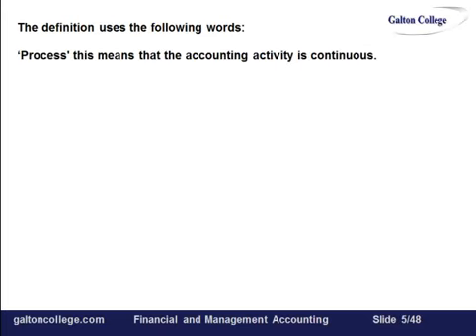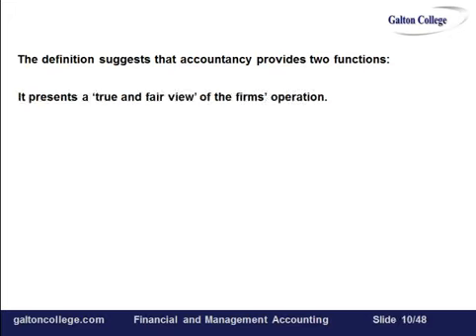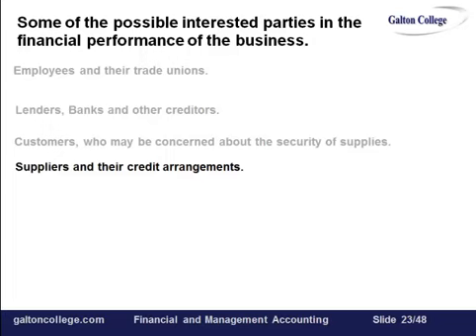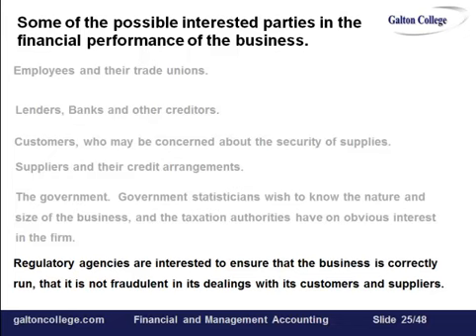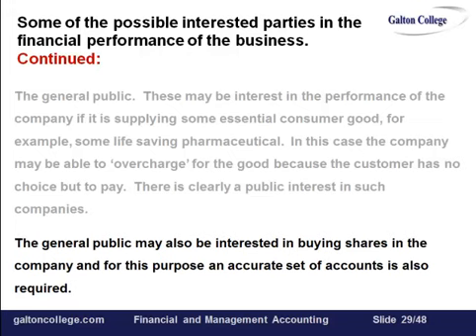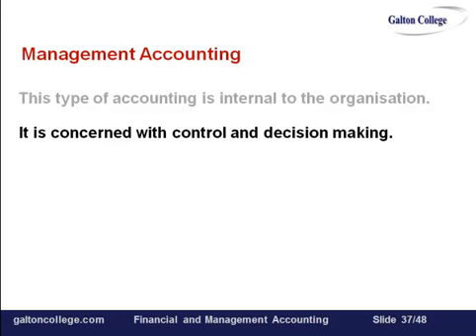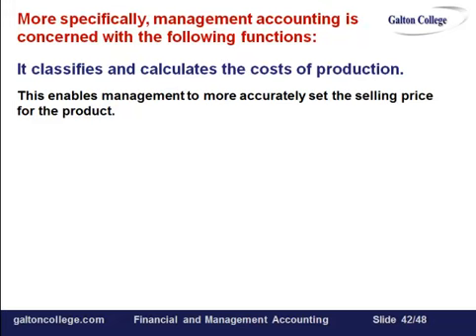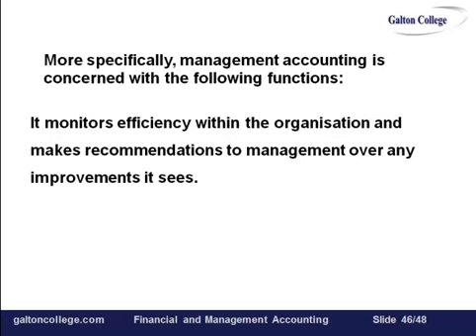Financial and Management Accounting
Welcome to our academic study video on Financial and Management Accounting. This 19-minute video is designed for undergraduate and postgraduate students who want to gain a comprehensive understanding of the key differences between financial accounting and management accounting.

Throughout this video, we will discuss the main objectives, audience, and reporting periods of each type of accounting. We will also explore the different techniques and tools used in financial and management accounting, such as financial statements, budgets, variance analysis, and cost-volume-profit analysis.

By the end of this video, you should be able to distinguish between financial and management accounting, understand how they work together to support effective decision-making, and identify how these disciplines are applied in real-world scenarios.

We recommend studying this video in two sessions of 9 and 10 minutes each. So, grab a notebook and pen, and join us on this exciting journey into the world of Financial and Management Accounting. We hope you enjoy studying with us.